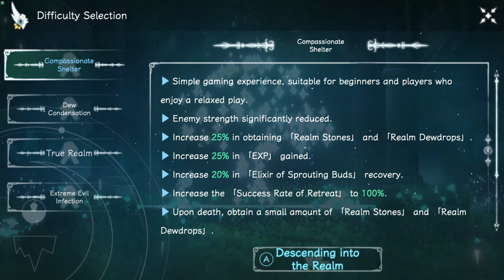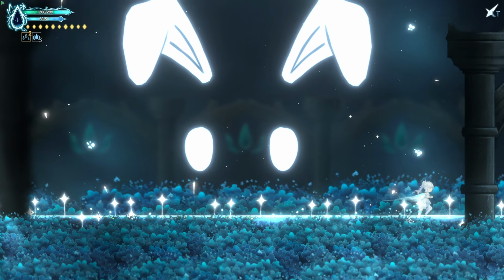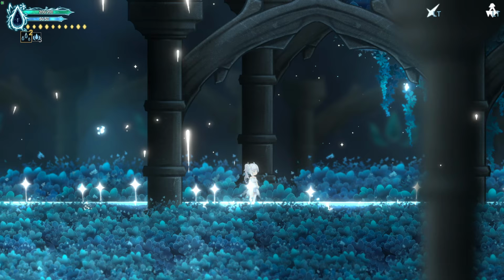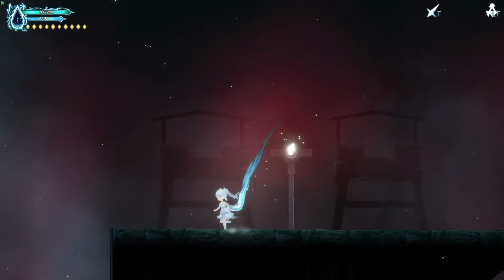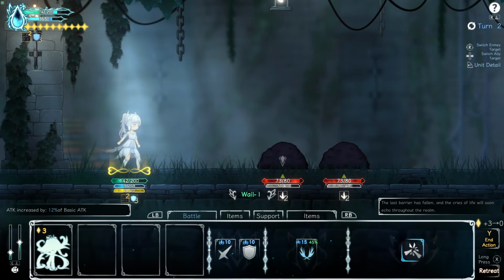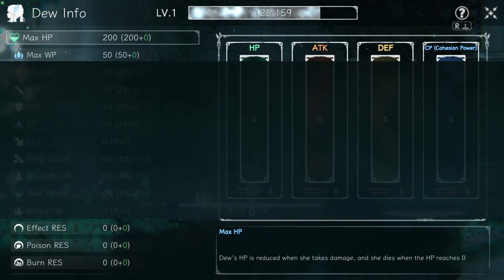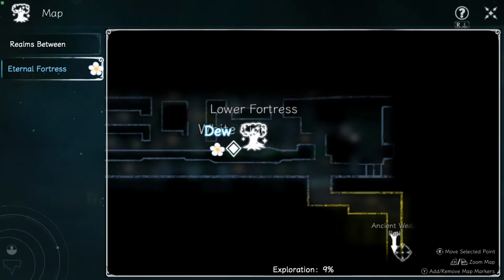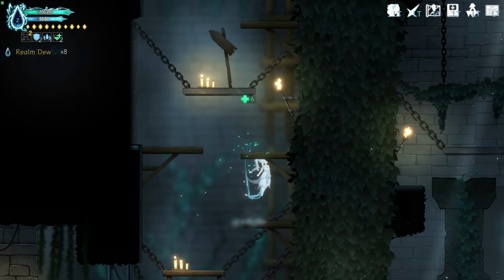Journey of Realm: Dawn Dew | Trying A Beautiful Turn-based Metroidvania steamnextfest Demo Gameplay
✨ "JOR: Dawn Dew" is a 2D turn-based game with a box-like map. In the game, act "Dew" to adventure. On adventure, collect and freely choose your way of fighting. As the exploration progresses, deter the threat of the black beast tide, and finally defeat the monstrous malice

📢 This game is participating in June 2025's SteamNextFest ! The demo is available now.

🌸 Journey of Realm: Dawn Dew is developed by CongSe Studio & published by Anotherindie  🌸

🐈 Categories